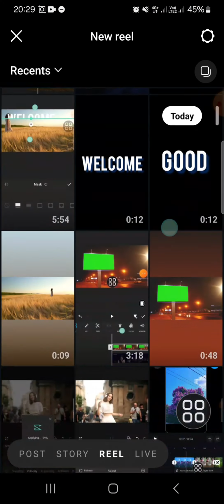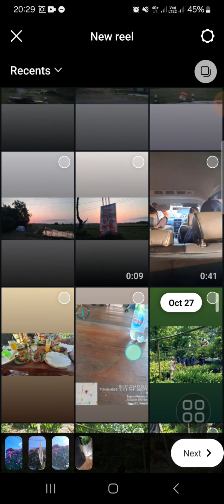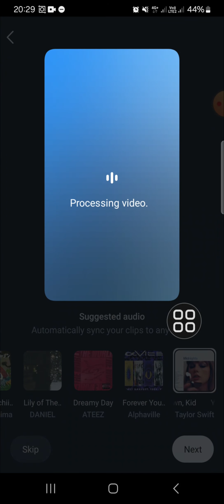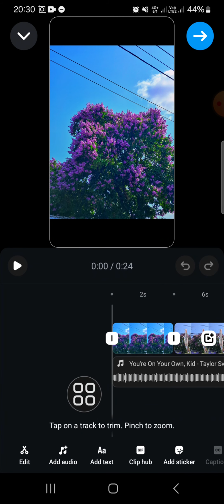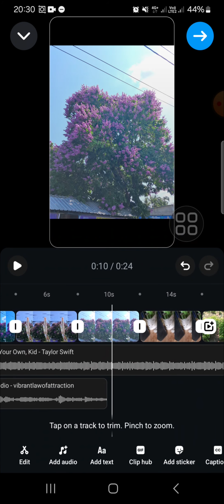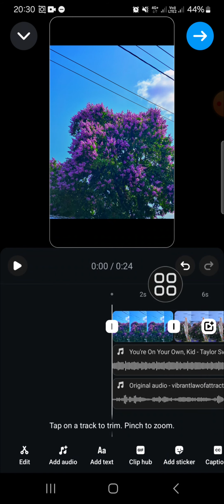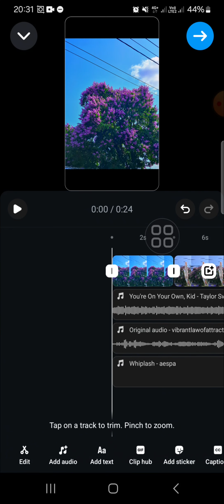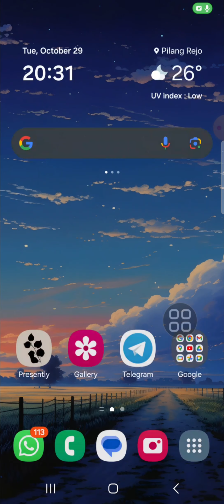Elevate Your Audio on Instagram Reels! How to Add Multiple Sounds to Instagram Reels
Want to make your Instagram Reels stand out with layered audio effects? 🎧✨ This tutorial will show you how to add multiple sounds to your Reels, allowing you to combine music, sound effects, and voiceovers for a richer audio experience!